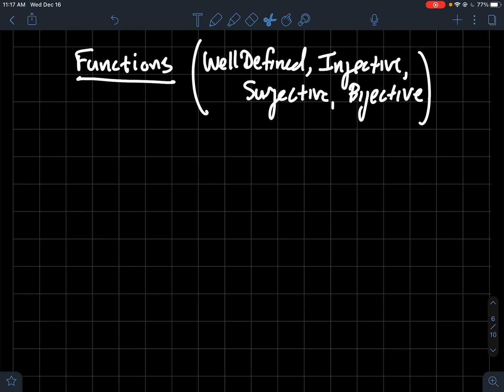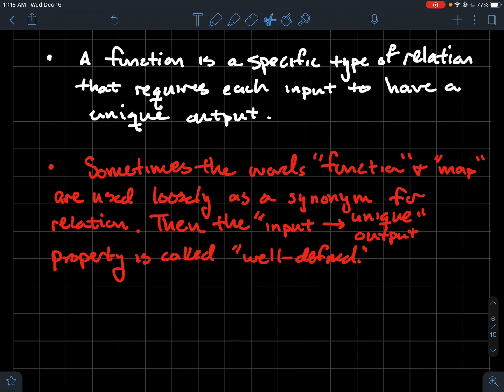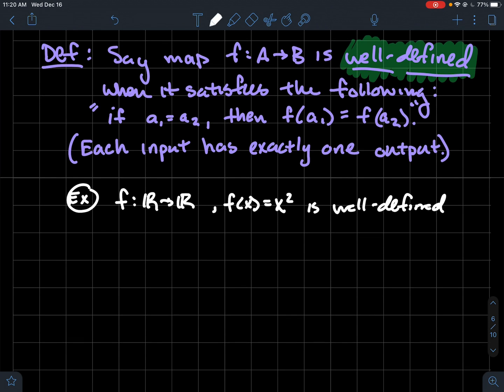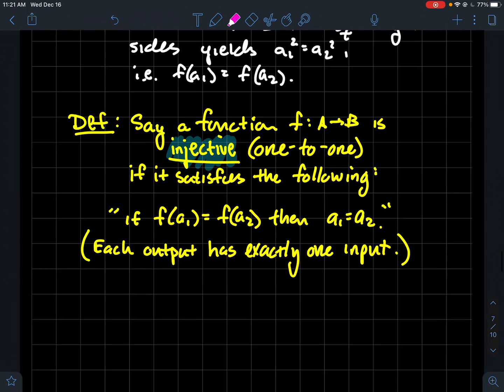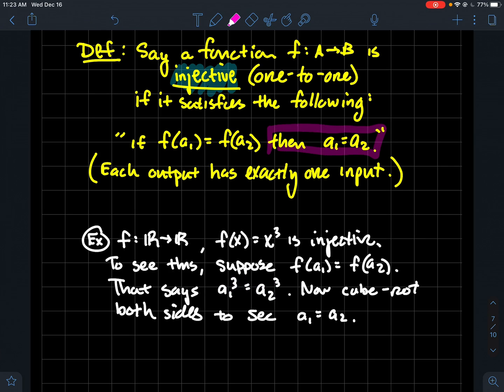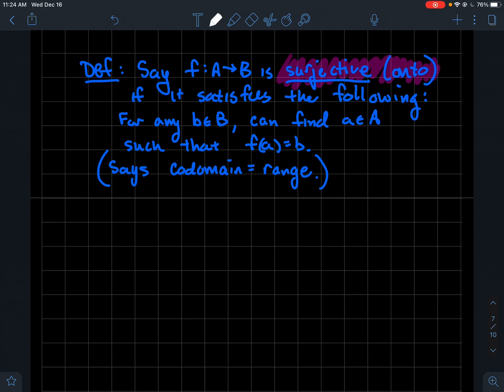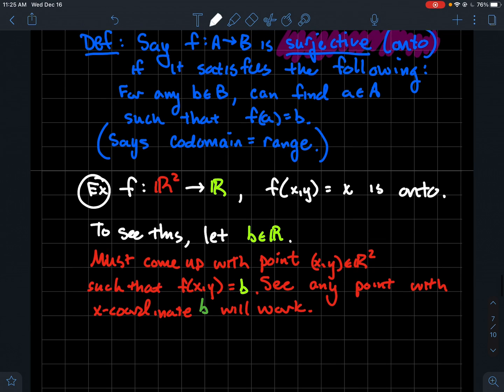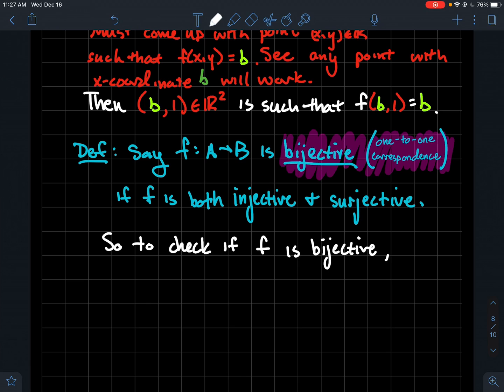Functions (Well-defined, Injective, Surjective, Bijective)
This is a short lecture about properties of functions. Sometimes a function is loosely synonymous with relation or mapping. The “input has unique output” property we typically associate with functions (from a college algebra perspective) is called the “well-defined” property. Other properties we describe are invective (one-to-one), surjective (onto), and bijective (both one-to-one and onto).